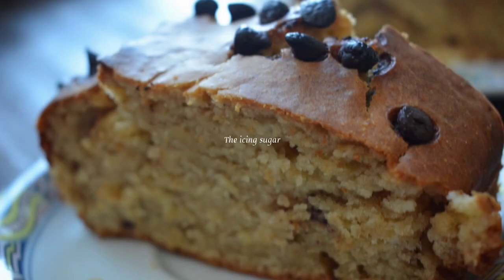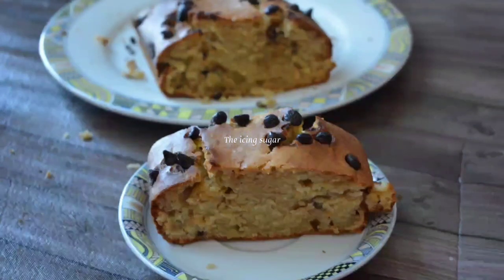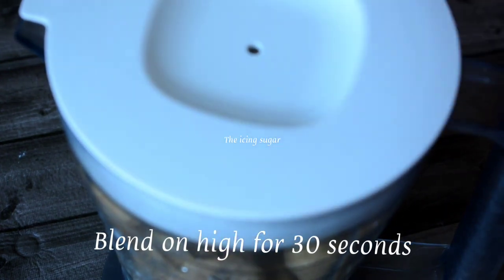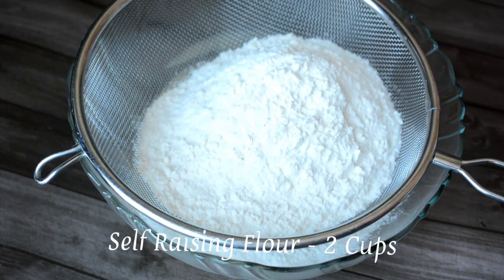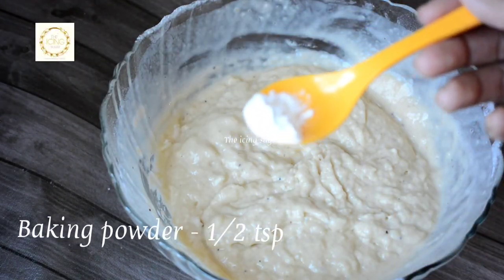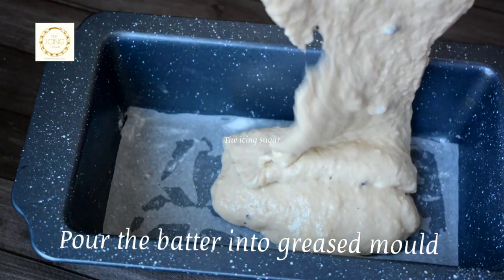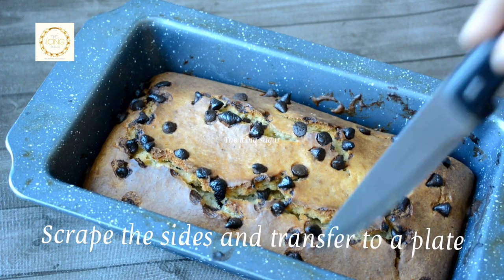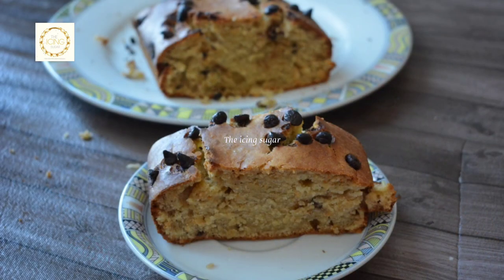Eggless Banana Cake Recipe | Super Soft and Moist Cake Recipe | The Icing Sugar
A super soft and moist eggless Banana Cake loaded with choco chips
Ingredients Required:

Over Ripe Bananas -2 Aethikya
Milk - 1 Cup
Self Raising Flour - 2 Cups
Choco Chips - 1/4 Cup